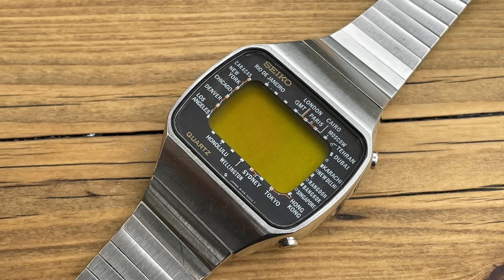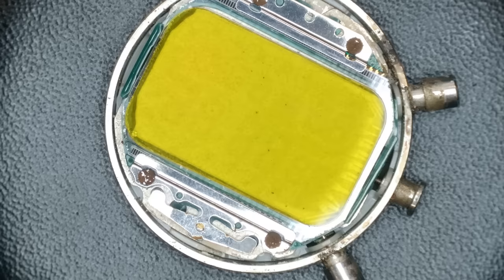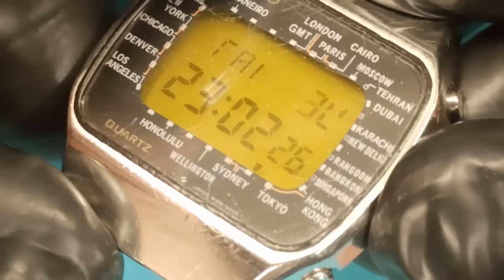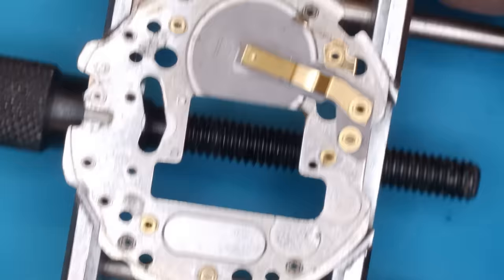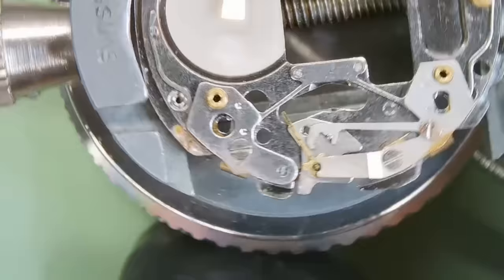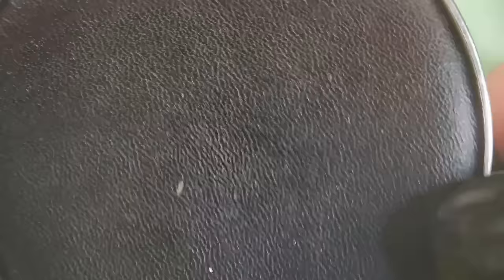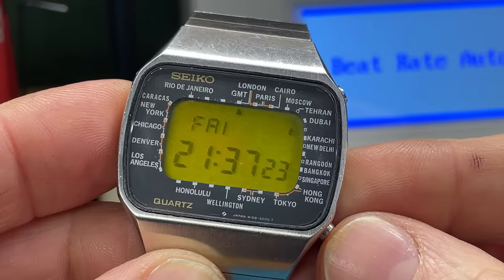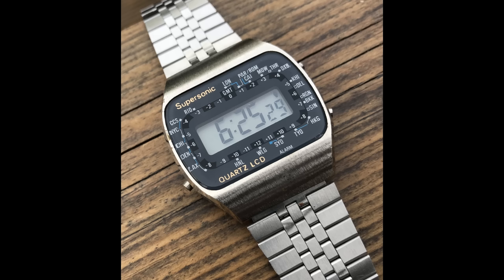1978 Seiko Pan Am M158-5000 Vintage Digital Watch Restoration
This episode I have another vintage digital watch repair and a bit of an iconic digital watch amongst collectors. This is my Seiko Pan Pam M158-5000 World Timer. I bought it online without a description I could understand but knowing the watch was not running.  Can I repair this one? well get a cup of tea and relax and watch me attempt this repair.

My Facebook Group - Retro & Vintage Watches & Restorations. In here you will find a very large friendly community where no question is too silly and you will find no watch snobbery.
Stuck on a  WATCH REPAIR? join and get answers from the watchmaking collective.

About me:
My name is Mike and I am a hobbyist watchmaker. I am completely self-taught in watch repair and restoration. My channel is all about my journey of hobbyist of watchmaking. I have watch repair tutorials, watch restorations and watch repair videos. Some of my content you can easily follow along to if you are working on the same watch movement. My main focus is to document my journey and inspire more people into this wonderful hobby and demonstrate that this hobby can be very rewarding. I do not profess to be a professional watchmaker and in my videos, I show all my mistakes, mishaps, highs and lows and keep everything as honest as possible. It is easy to edit all the mistakes out and make my videos look perfect but I believe that keeping it real reflects the true reality of this hobby. So what are you waiting for? please check out my watch repair and restoration videos, get inspired and start your own watchmaking journey.